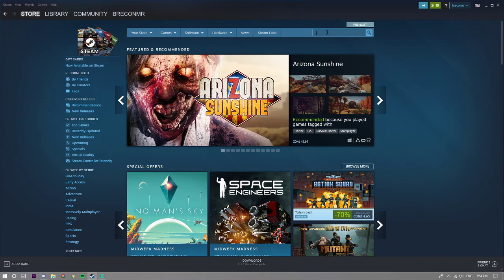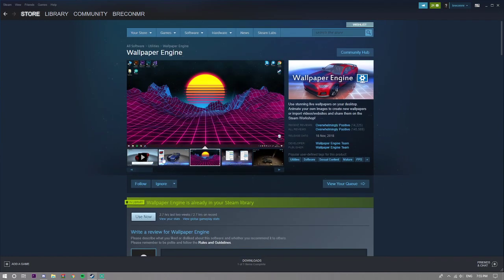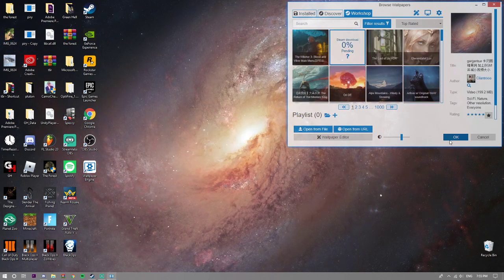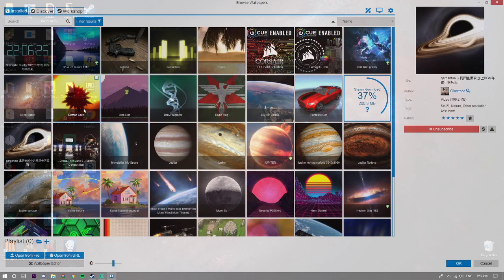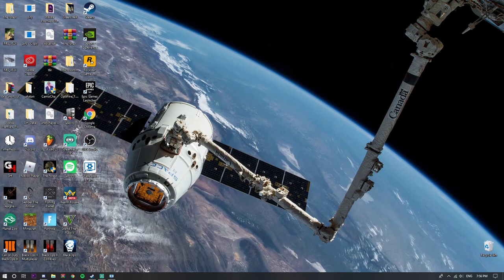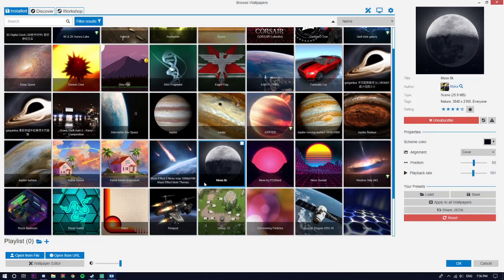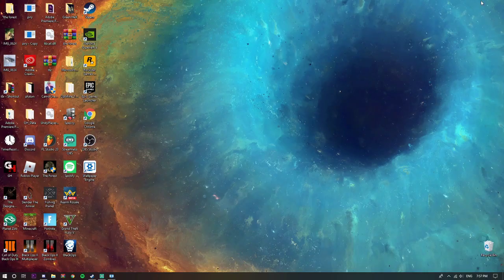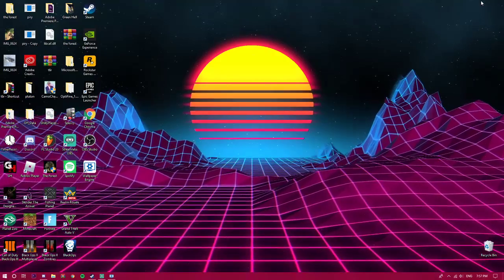How To Get ANIMATED/ MOVING WALLPAPERS For Windows 10!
ignore